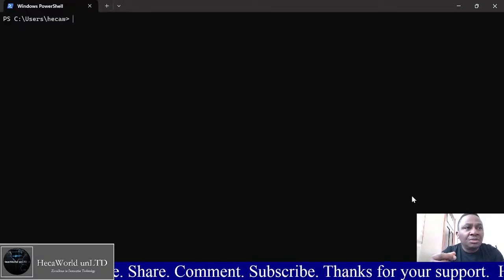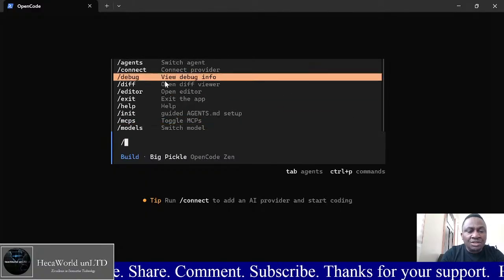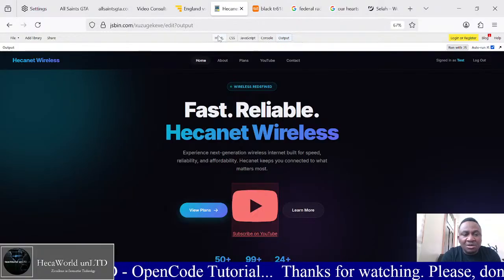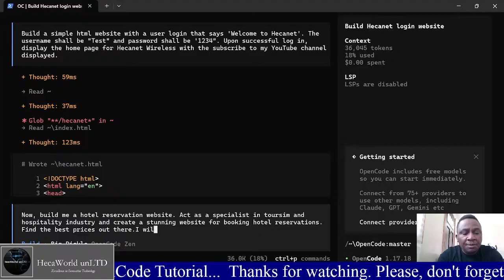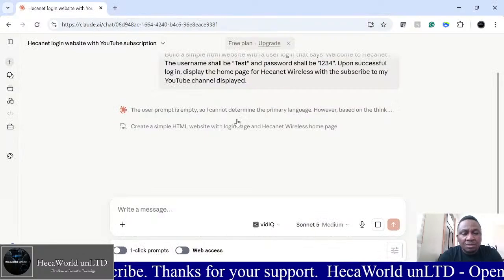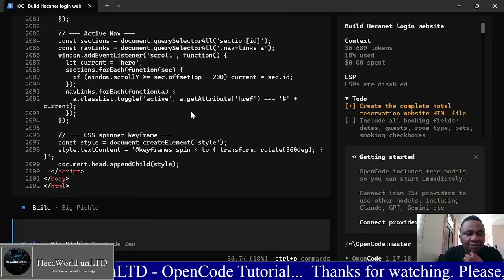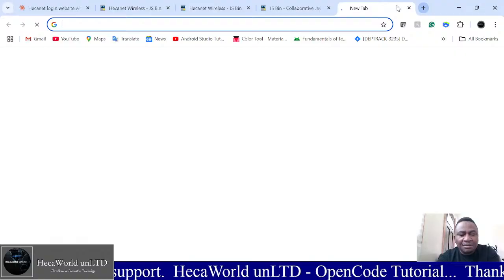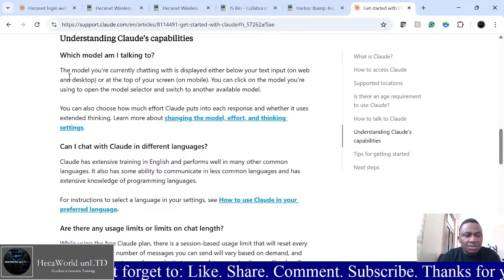How to Install and Use OpenCode: A Clear Step-by-Step Guide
Join this live stream for a clear walkthrough on installing and using OpenCode, with practical steps to help you get started smoothly and confidently.